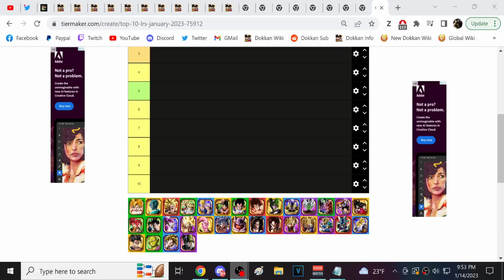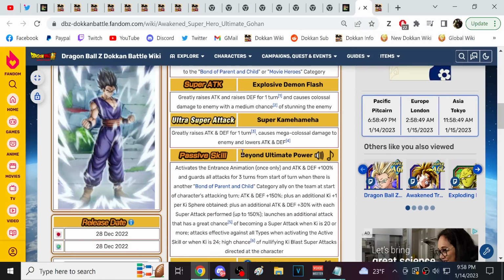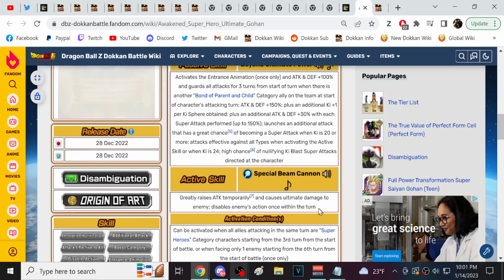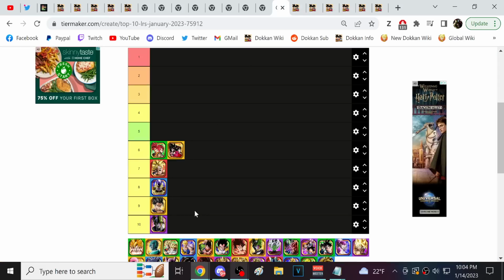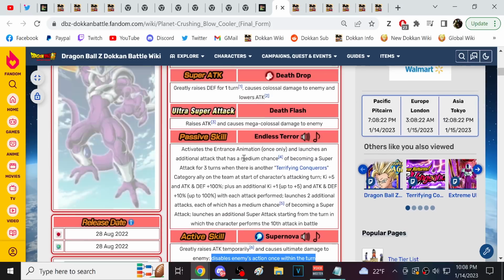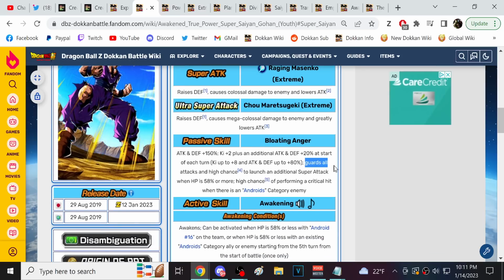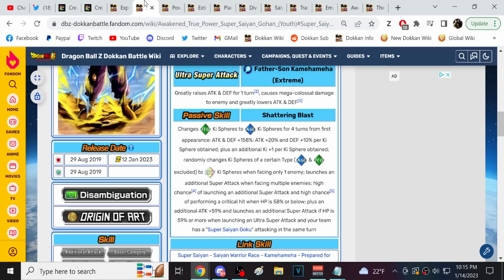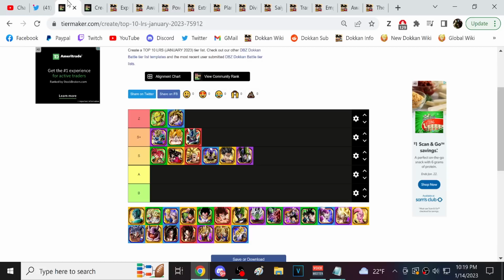EZA AGL SSJ2 GOHAN UPDATE! TOP 10 LRS IN DOKKAN TIER LIST! JANUARY 2023! (DBZ: Dokkan Battle)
Video Title: EZA AGL SSJ2 GOHAN UPDATE! TOP 10 LRS IN DOKKAN TIER LIST! JANUARY 2023! (DBZ: Dokkan Battle)